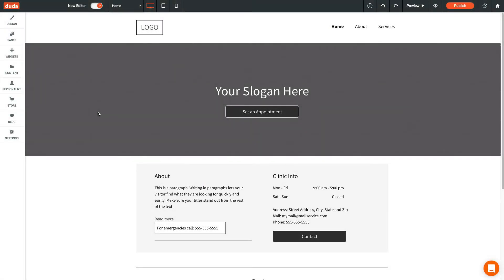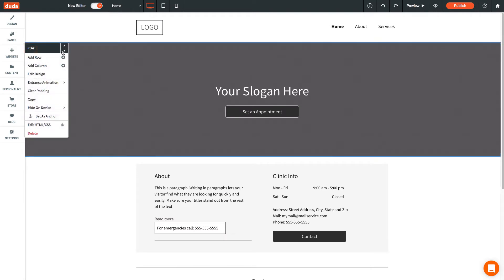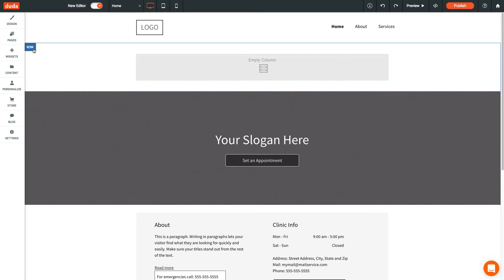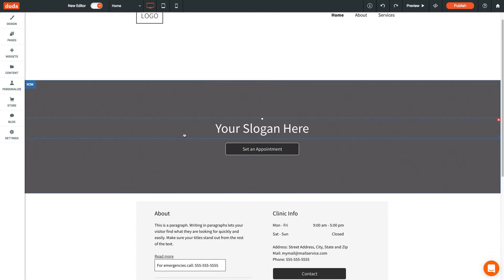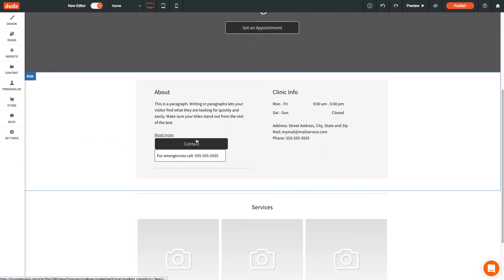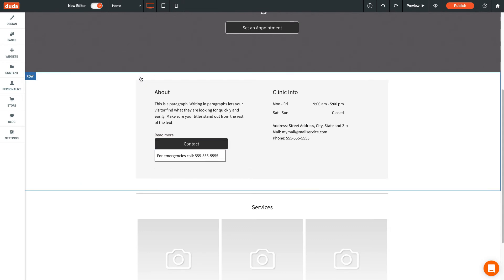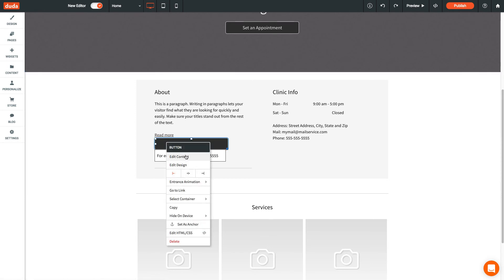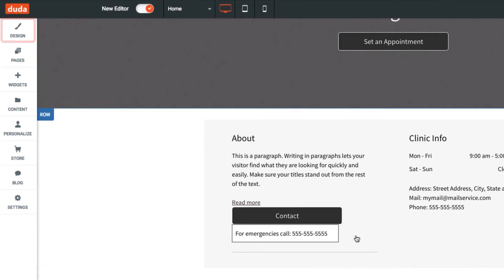Edit Page - Duda Responsive Website Builder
How to edit a page in Duda's responsive website builder.

To learn more, check out the Build Your First Site with Duda course on Duda University.